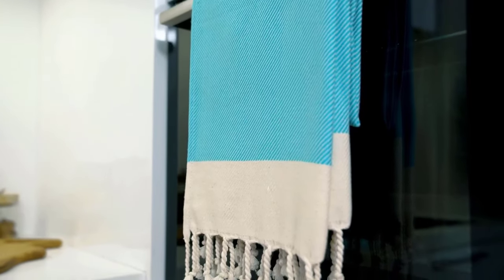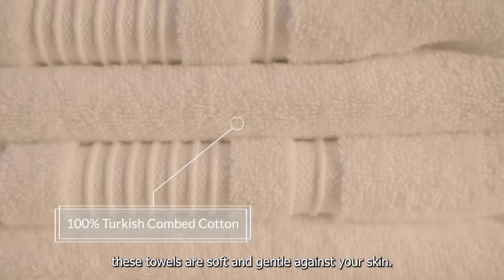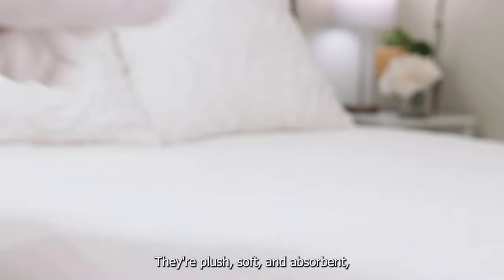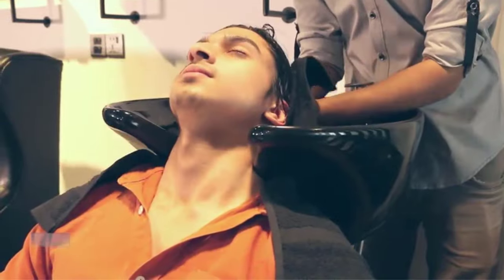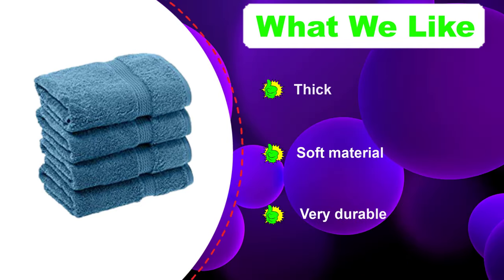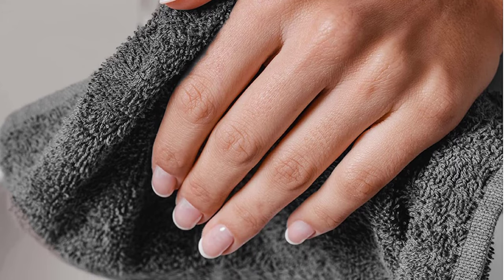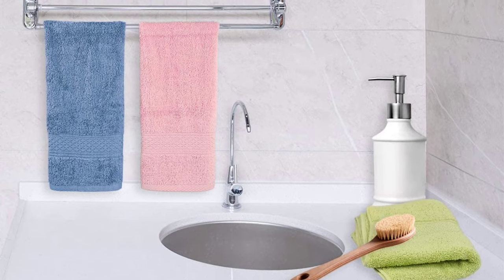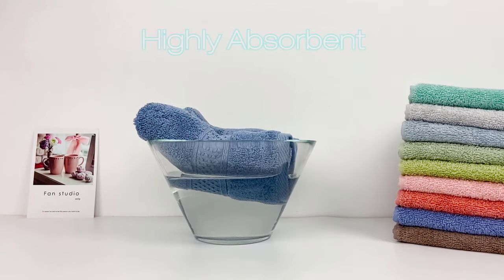✅Top 5:🏆 BEST Hand Towels In 2025 👌 [ Best Kitchen Towels ]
👇 Links to the best Hand Towels  we listed in this video: 👇

1.Cleanbear Hand Towel ✨
✓ Amazon Prices
2.White Classic Luxury Hand Towels✨
✓ Amazon Prices
3.Superior Egyptian Cotton✨
✓ Amazon Prices
4.Utopia Towels ✨
✓ Amazon Prices
5.Qute Home 4-Piece Hand Towels✨
✓ Amazon Prices

0:00​​ - Intro
0:55 - Qute Home 4-Piece Hand Towels
2:14 - Utopia Towels Cotton Salon Towels
3:22 - Superior Egyptian Cotton Hand Towel
4:51 - White Classic Luxury Hand Towels
5:58 - Cleanbear Hand Towel Face Towel Set